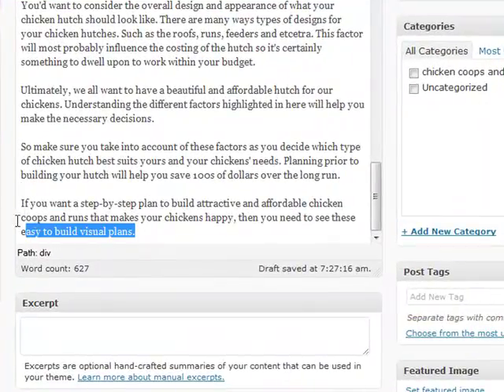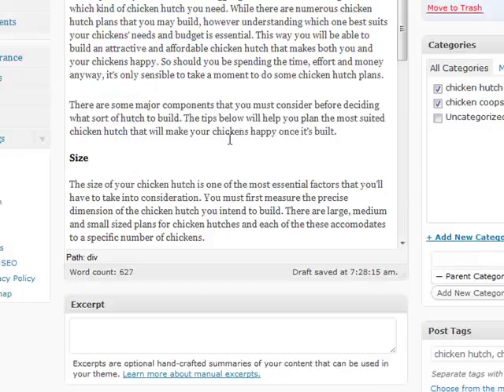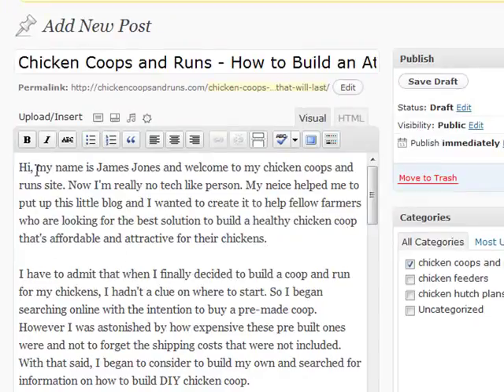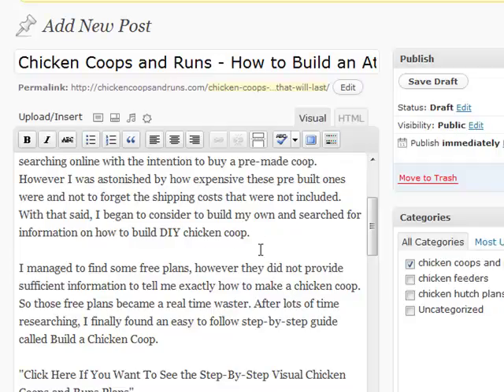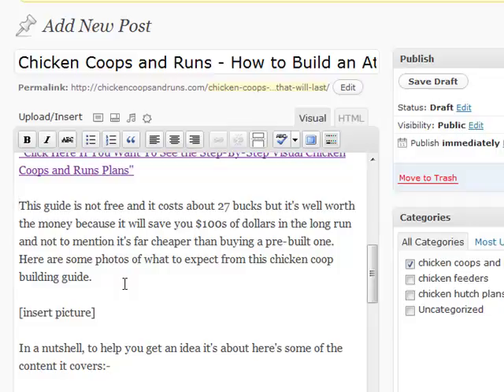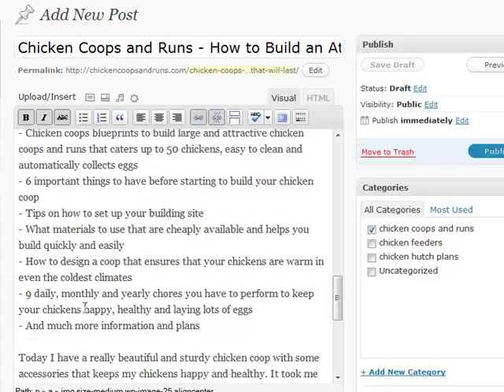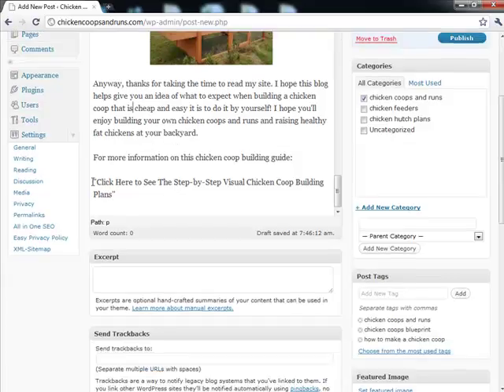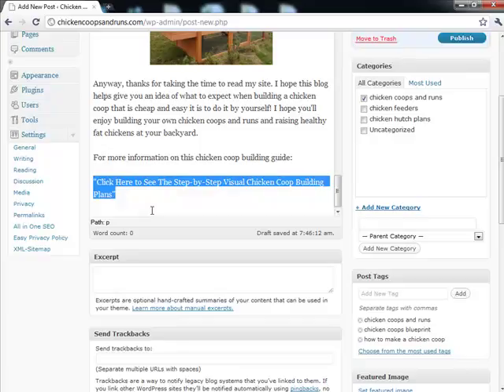AFFLIATE MARKETING BASICS - 06 Adding Content to Your Website